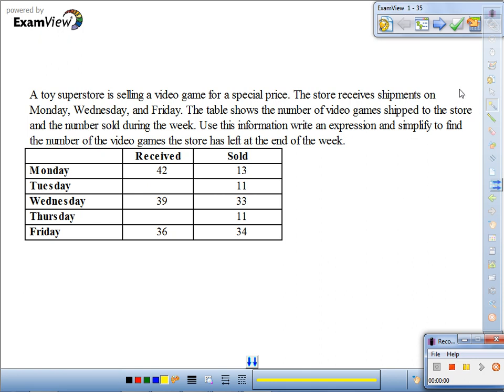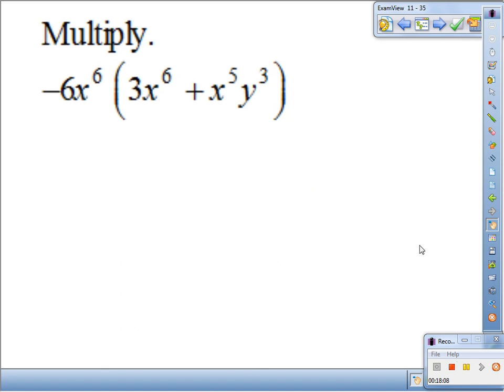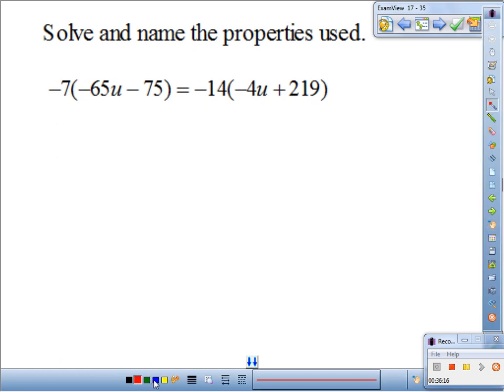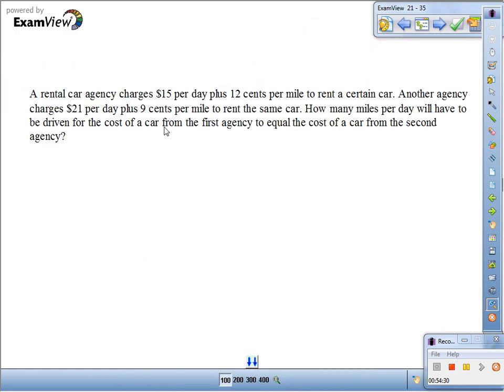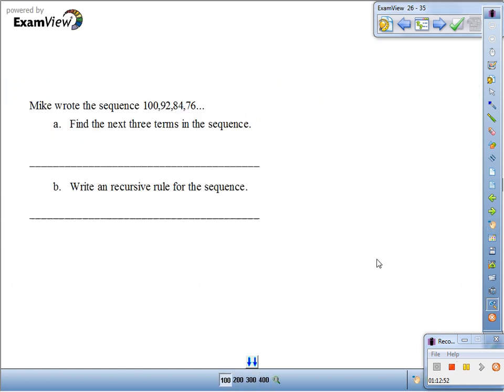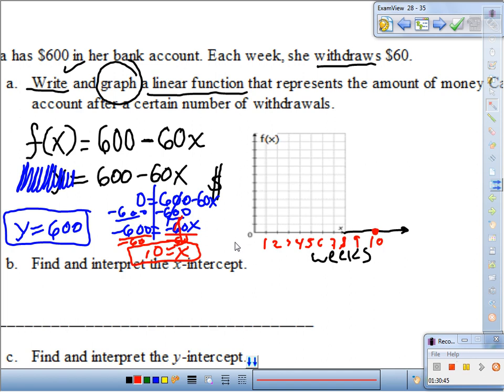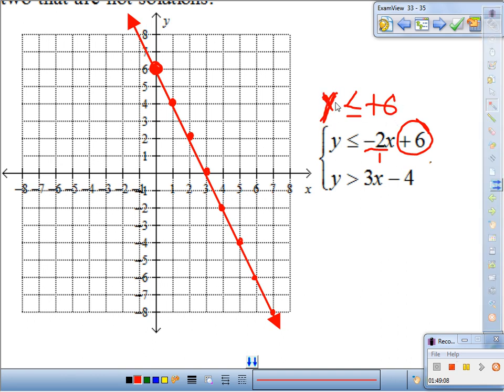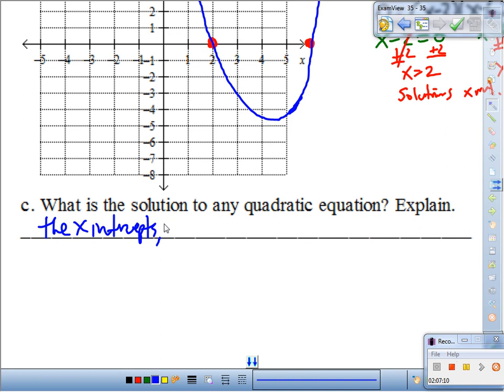Mr. Q's Study Guide 6X